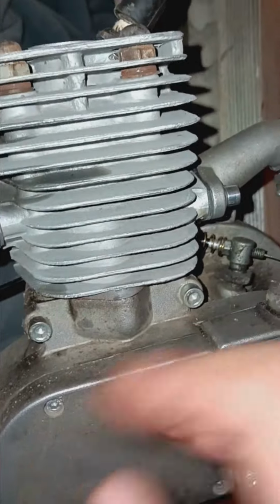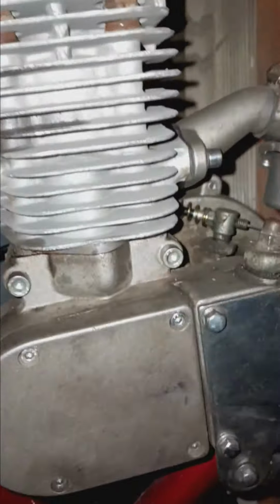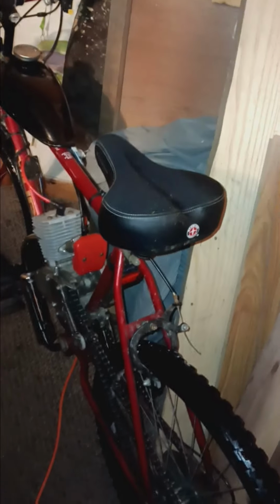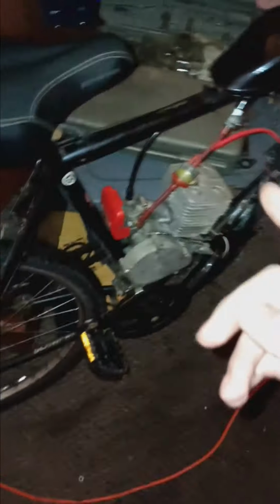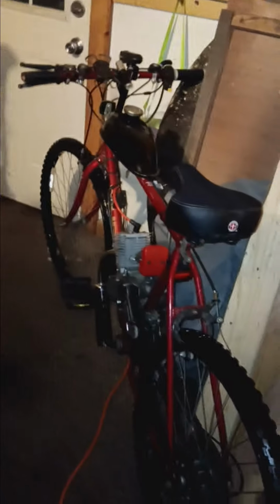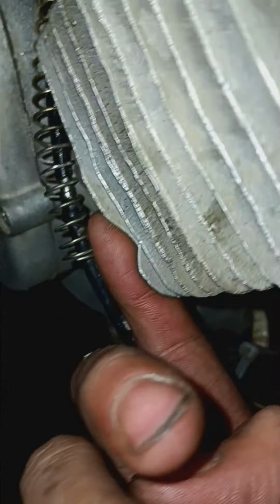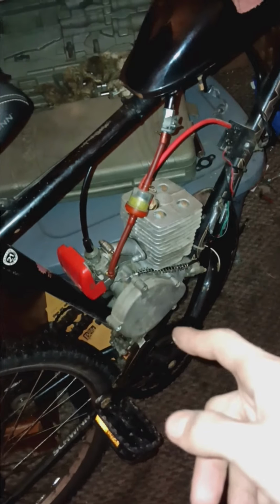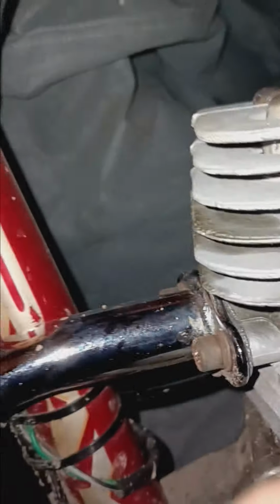yd100 rebuilt and first start motorized bicycle update